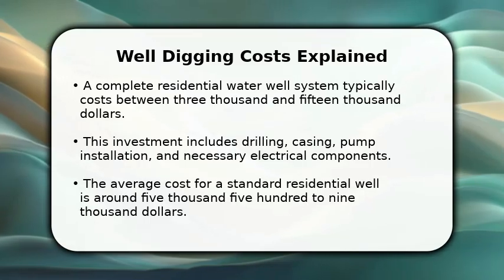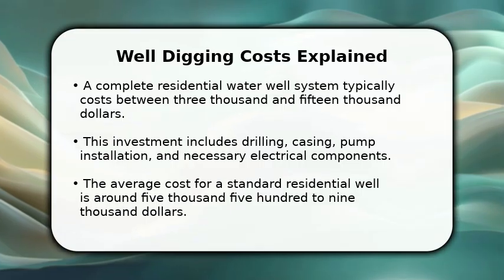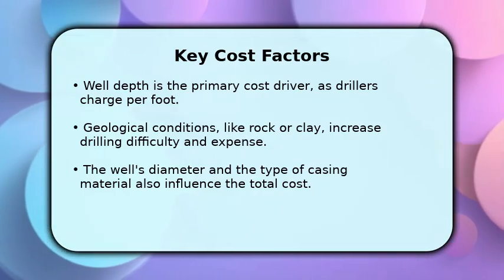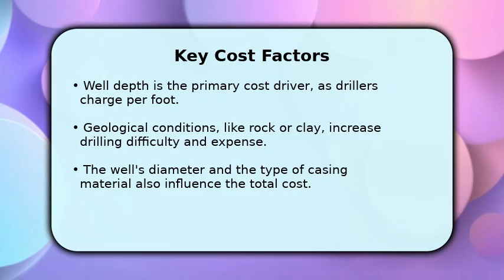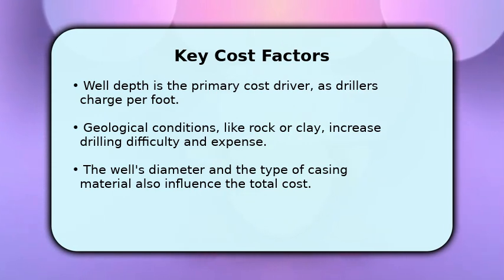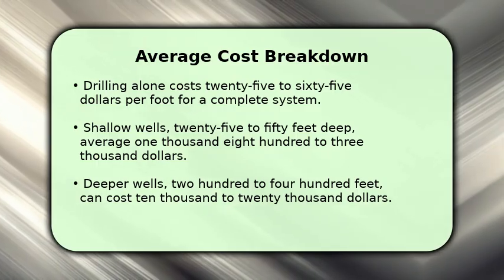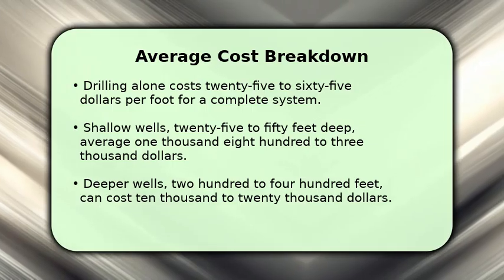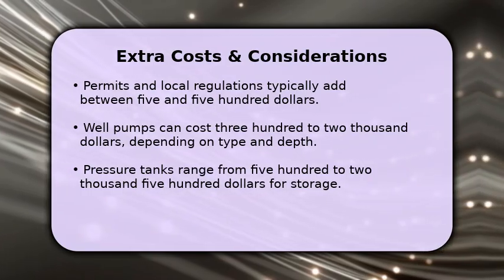How Much to Dig a Well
▸ :^) How much to dig a well is a crucial consideration for anyone planning to install a new water source. This guide will walk you through the steps to determine the ideal depth and diameter for your well, helping you avoid costly mistakes and ensure a reliable supply of clean water. By following these simple tips and avoiding common pitfalls, you can create a safe and efficient well that meets your needs for years to come.

The process of determining how much to dig a well involves several factors, including the geology of your area, the type of soil, and local regulations. You'll need to consider the depth and diameter of your well in relation to these factors to ensure it's properly sized for your needs. With this guide, you'll learn how to calculate the ideal depth and diameter for your well, as well as how to avoid common mistakes that can lead to costly repairs or safety hazards. .